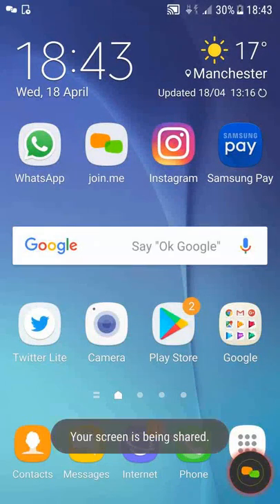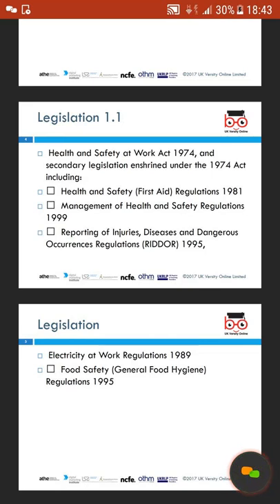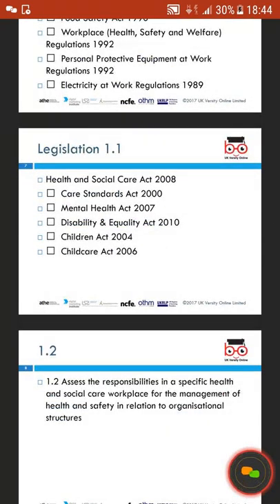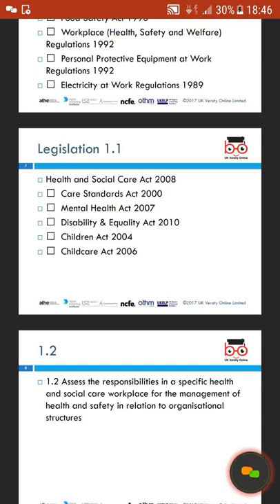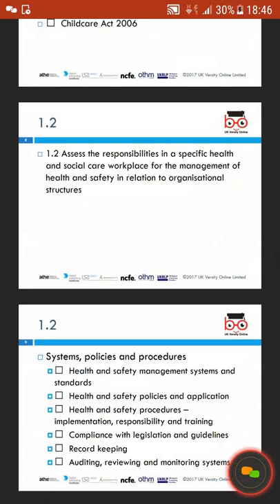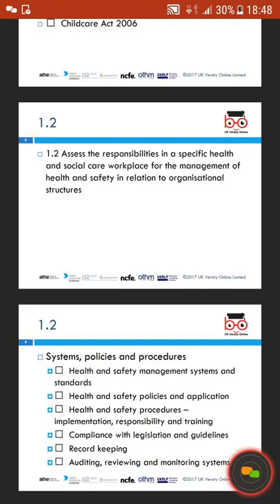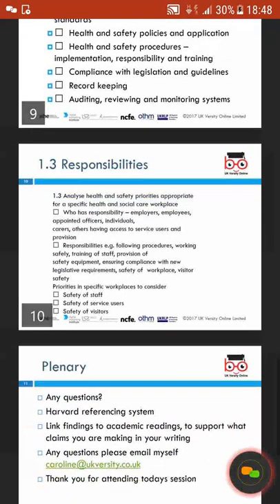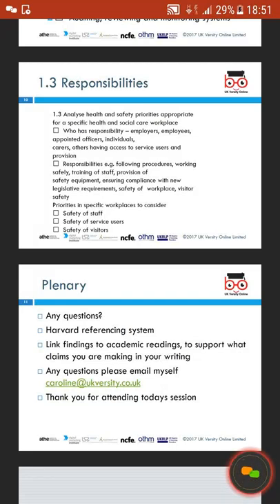Unit 4.25 Health and Safety in the Health and Social Care Workplace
ATHE Level 4_5 Extended Diploma in Health and Social Care
Unit 4.25 Health and Safety in the Health and Social Care Workplace Session 1